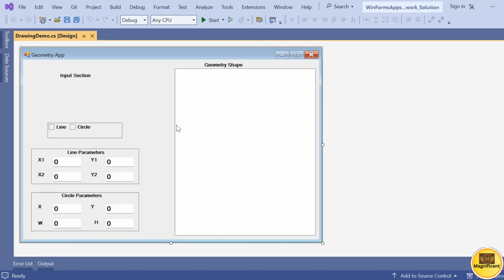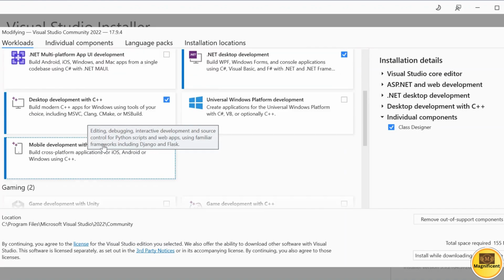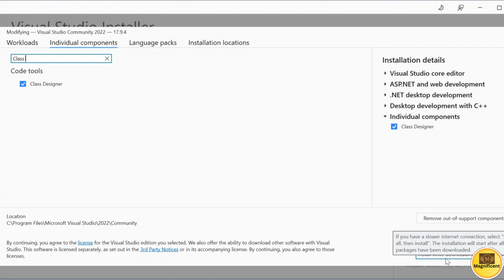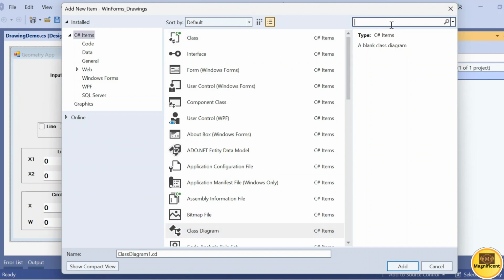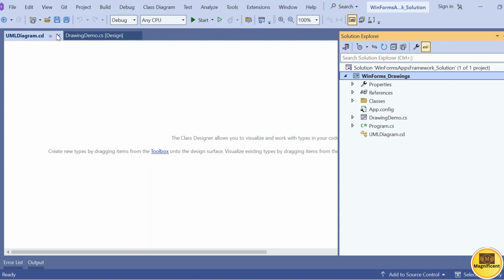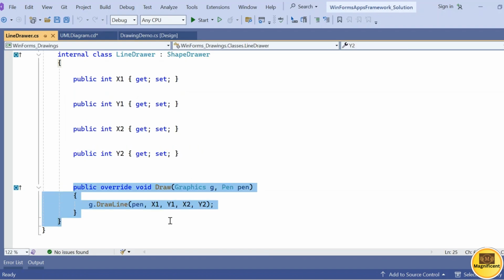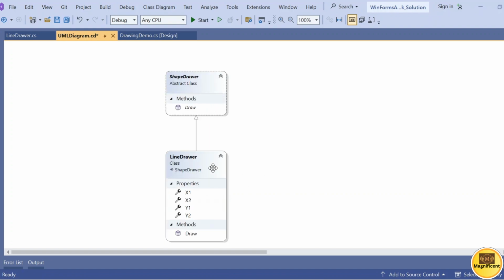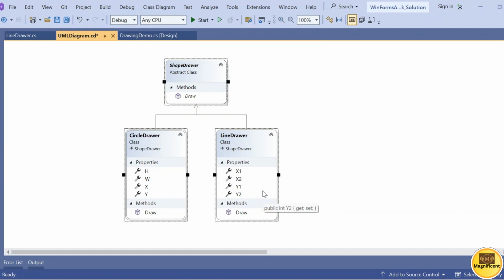C# WinForms: How to Add a Class Designer to Your Graphics Project 🎨💻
Unlock the power of C# WinForms with this step-by-step guide on adding a Class Designer to your Graphics project! 🚀 Whether you're a beginner or experienced developer, this tutorial will walk you through the process of organizing and enhancing your project. Perfect for building clean, maintainable, and scalable applications. 👨‍💻👩‍💻

In this video, you'll learn: ✅ How to add a Class Designer in Visual Studio ✅ Best practices for organizing your code ✅ Tips for improving project workflow and design

Let’s take your C# WinForms project to the next level!